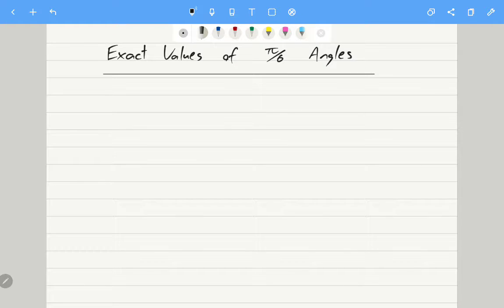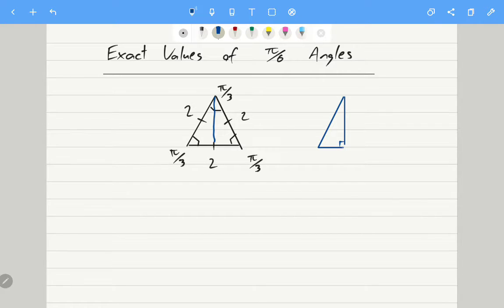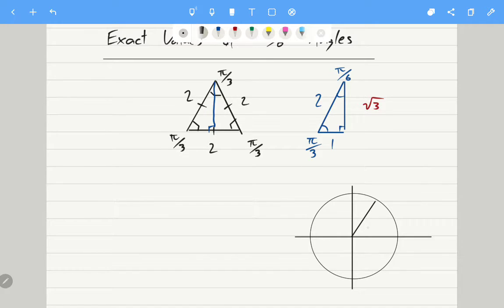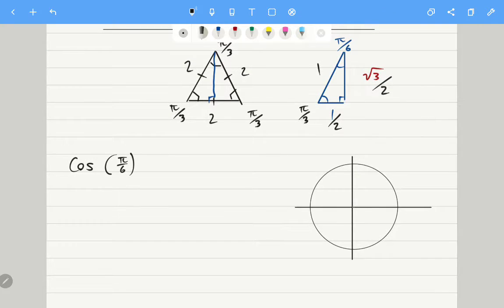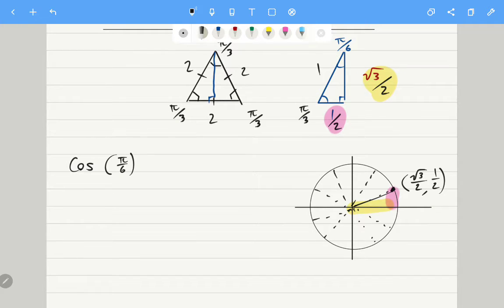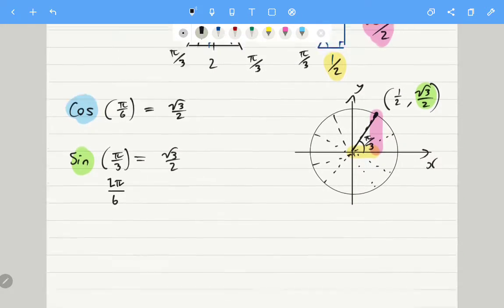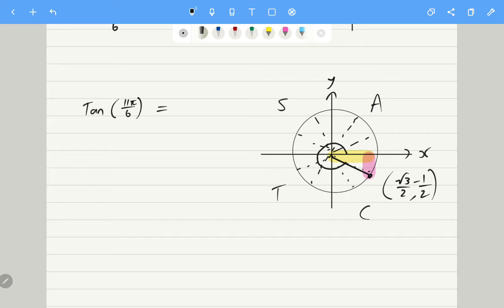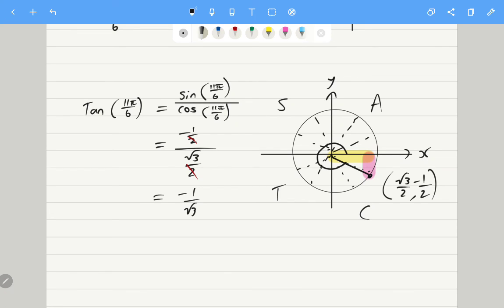Exact Values of Pi/6